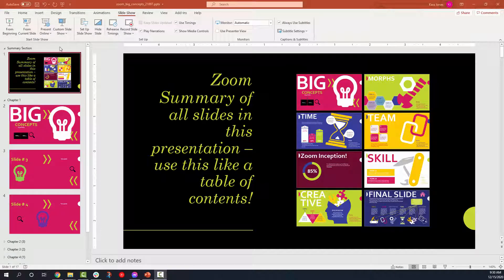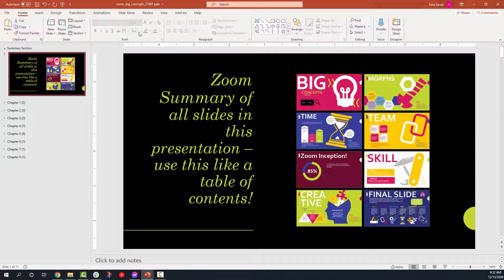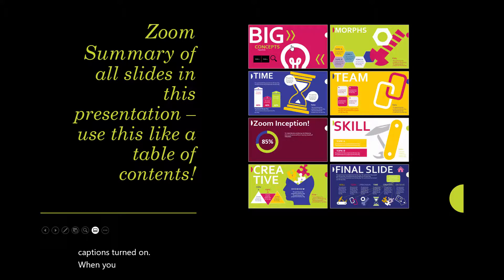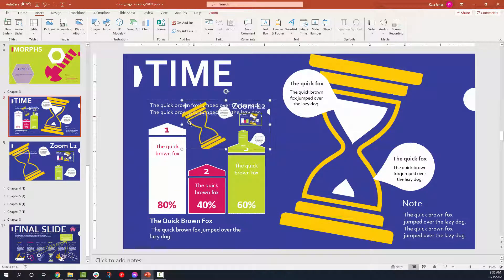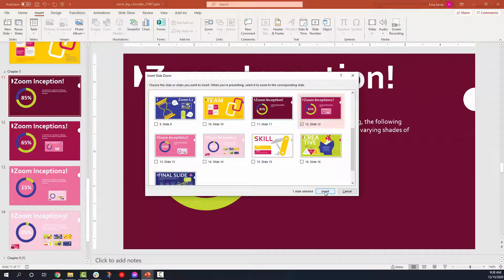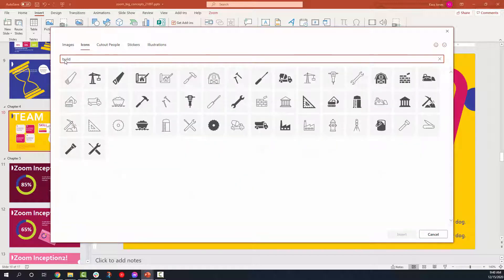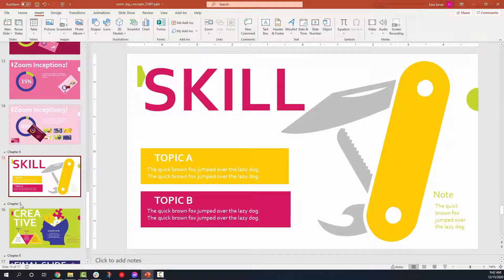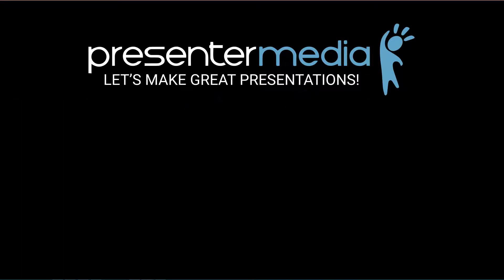How to use PowerPoint's Zoom Object Feature in Office 365 and PowerPoint 2019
Download a FREE copy of the PowerPoint Zoom template used in this project

Learn the best tips and tricks how to use PowerPoint's "Insert Zoom" feature in the latest version of Microsoft PowerPoint.  and teaches users how to create a basic table of contents, a few areas to avoid during presentation mode, and how to create some fun effects using the PowerPoint "Insert" "Zoom" ability.